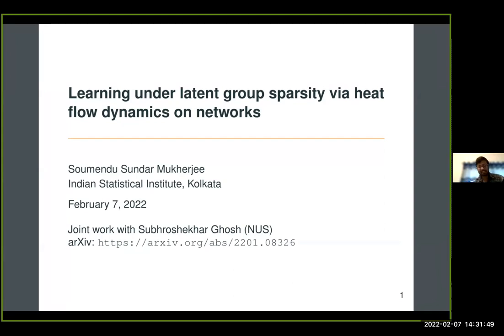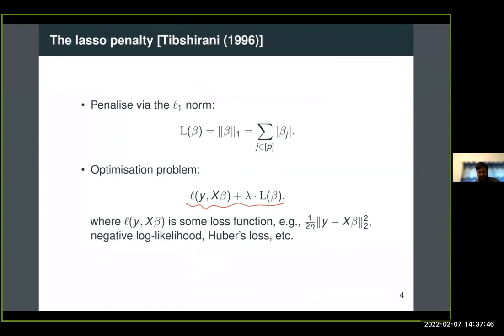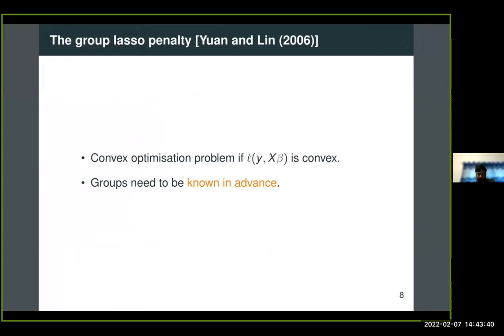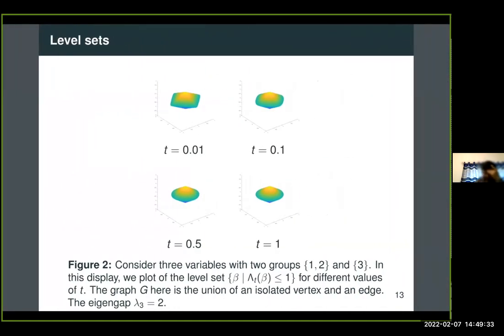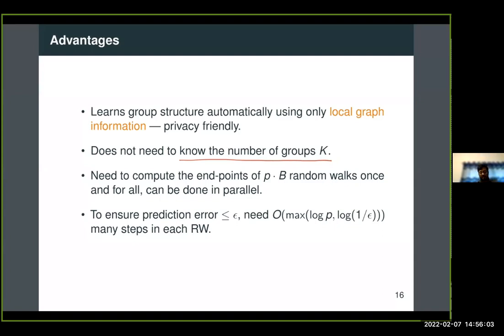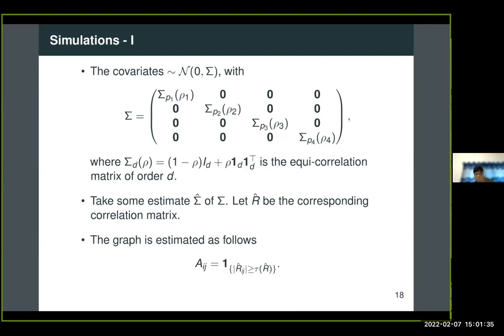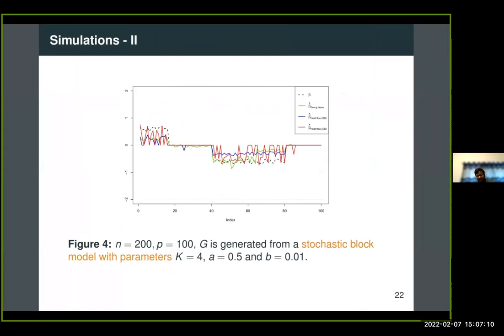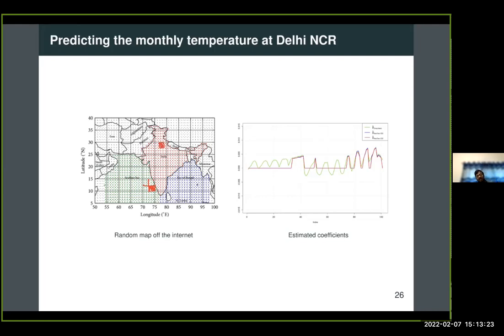Soumendu Sunder Mukherjee / Learning under latent group sparsity via heat flow dynamics on networks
Title: Learning under latent group sparsity via heat flow dynamics on networks

Abstract: In this talk, we will consider the problem of variable selection in high-dimensional regression under latent group sparsity. We will present a new penalty that automatically selects variables in groups without being explicitly told what those groups are. This will be done by incorporating into the penalty a suitable Laplacian matrix (containing group information) in the form of a heat flow. At equilibrium, the proposed penalty coincides with the classical group lasso penalty. We will present some numerical and theoretical results on the performance of the proposed penalty. This is based on joint work with Subhroshekhar Ghosh.